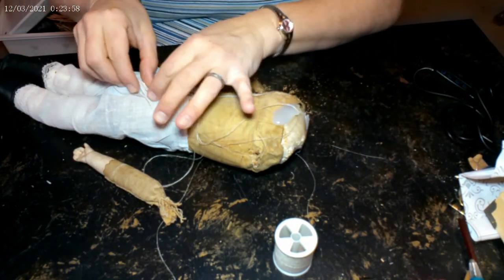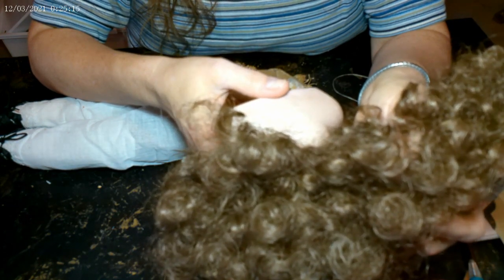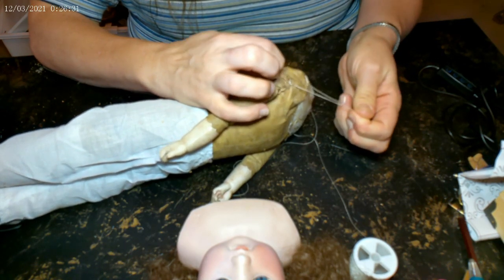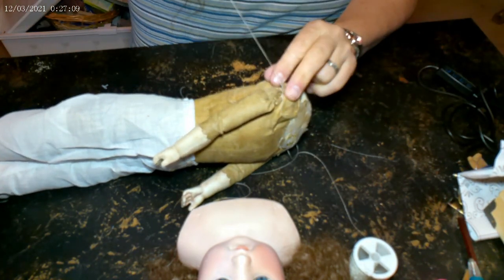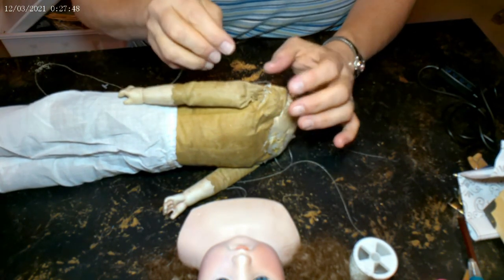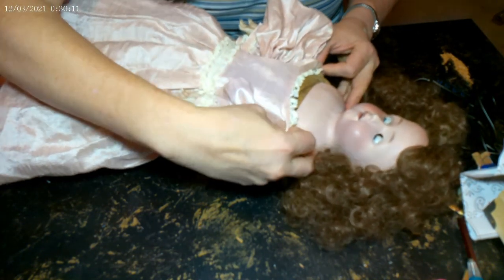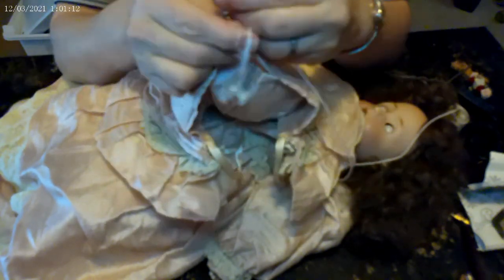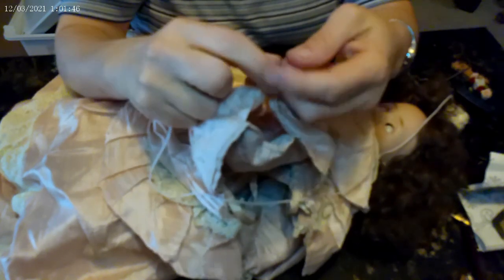1800's doll in need of TLC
This is a beautiful doll I found at a local Christian thrift store. I know very little about these type of dolls. I hope you, my viewers, will help me with the how to' s of fixing her issues.

Join me as we explore the world of crafting for practical application. From mending clothes, knitting and crochet. To home décor and even some fun hobbies. Join me as I attempt several new and exciting ideas and give my opinion on them. Learn with me and laugh as I will fail occasionally. My successes as well as my failures.